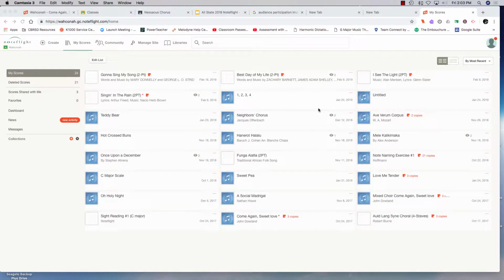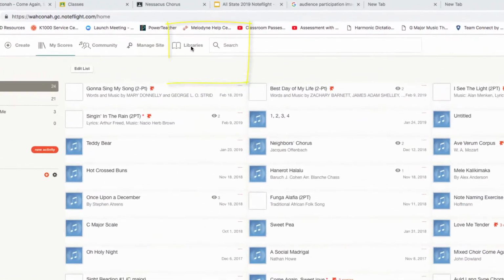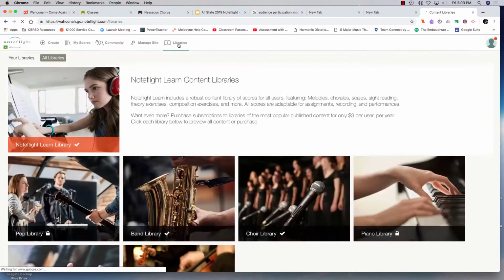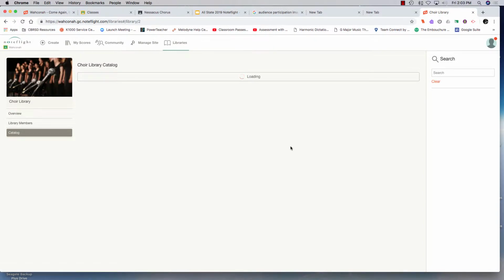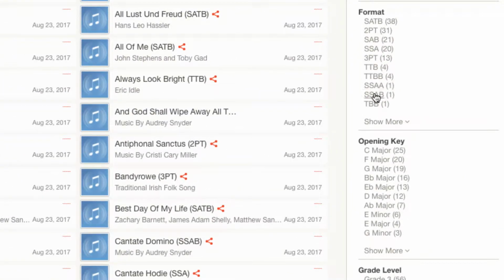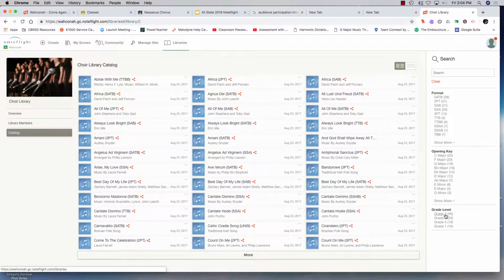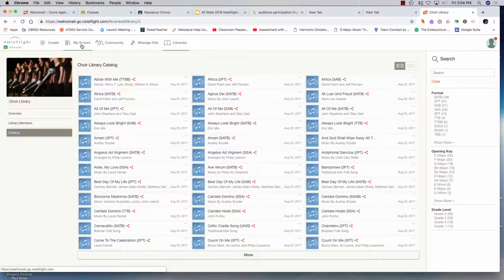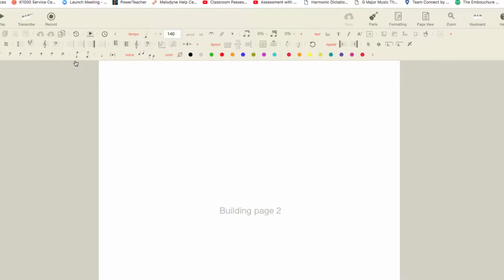Using Content Libraries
An overview of how teachers can use content libraries in Noteflight Learn.